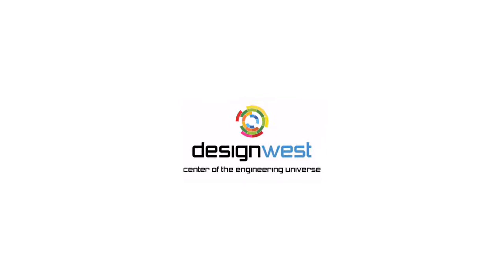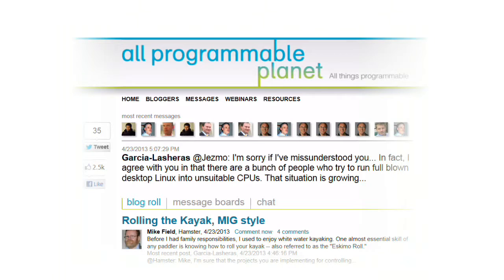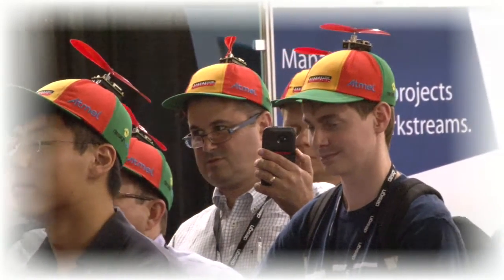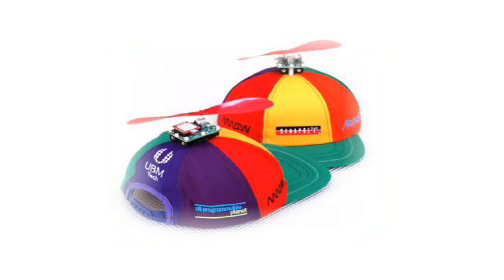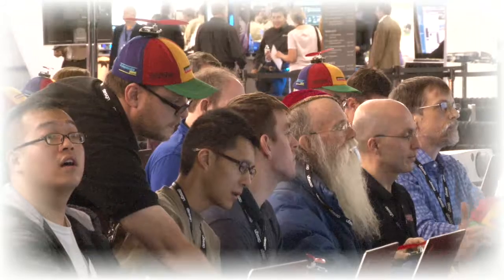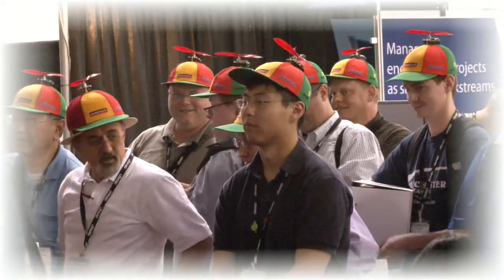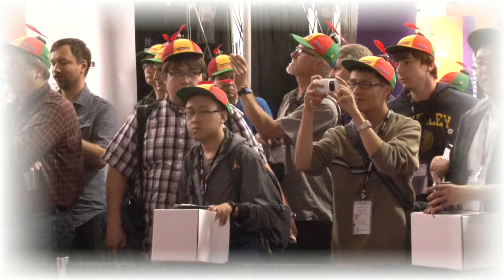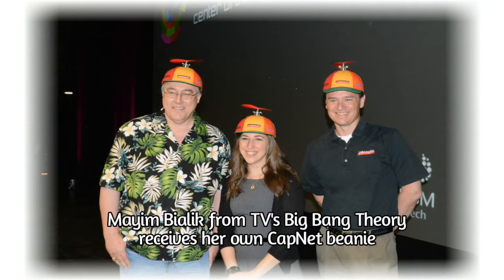World's First Wireless Mesh Network for Propller Beanies: CapNet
Imagine the ultimate battery-powered motorized propeller beanie
cap, which forms a wireless mesh network with other nearby
beanies!  CapNet was deployed during the 2013 Design West Conference in San Jose, CA with more than 200 caps on the network.